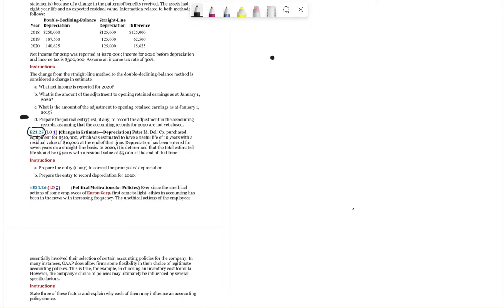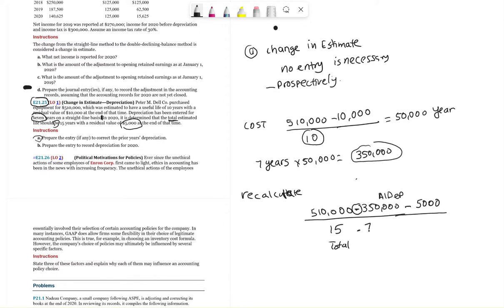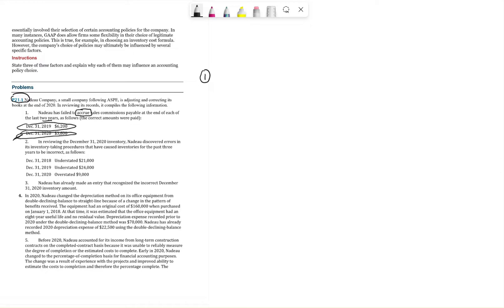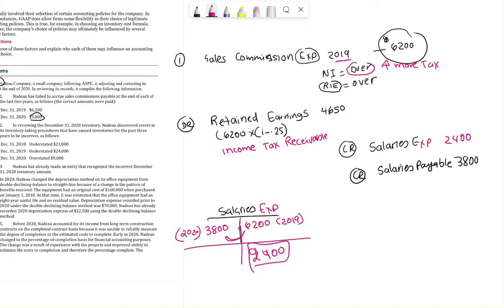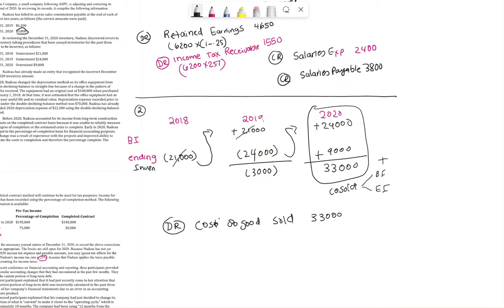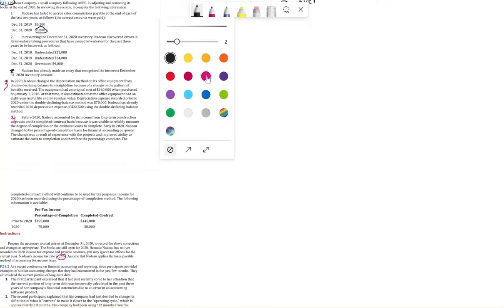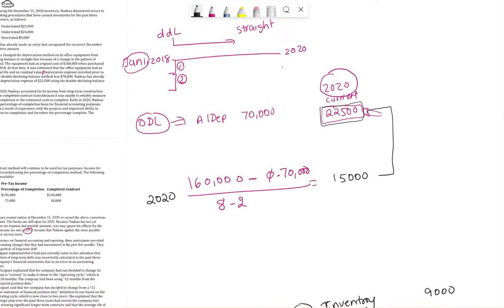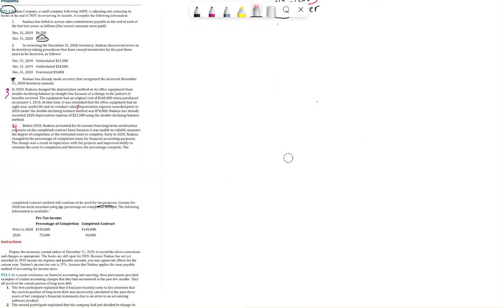Chapter#21 HW Excercise25 Problem1